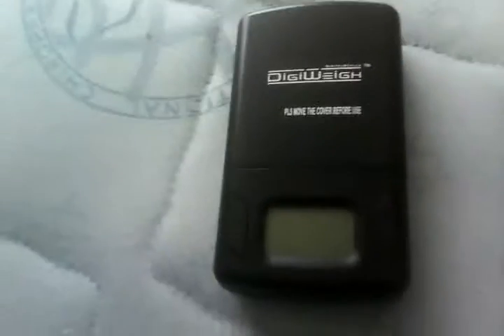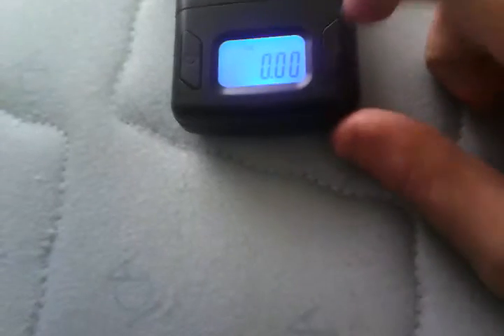Testing my new scale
Here is the scale from mail time episode three!
It works very well!